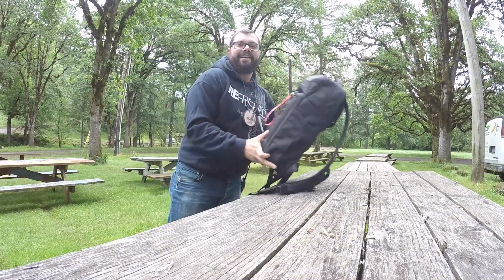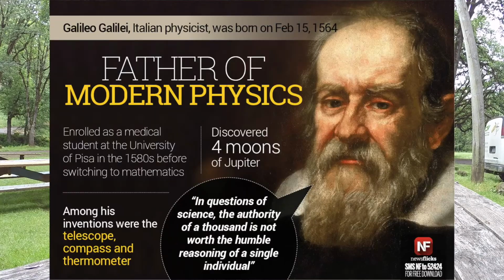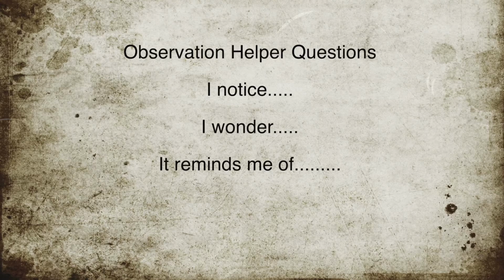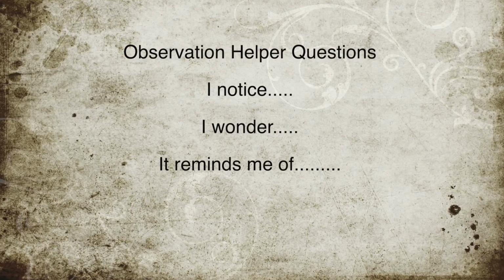Perspective Leads To Discovery Virtual Outdoor School Ep. 3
3. Perspective leads to discovery

We continue our exploration of the scientific method and introduce different techniques of gaining perspective to increase our ability to create observations. We begin to explore aspects of social growth, inclusion and diversity. We utilize one of our beloved pets, a dog named Bodhi to get a low perspective and also a drone to get an eagles perspective.

With the stay at home orders in place the 2020 spring Outdoor School season was cancelled.  We put together a Virtual Outdoor School experience so that the kids can still have ODS at home.  Thank you Salem Keizer School District, Friends of Outdoor School, The OSU Extension Service and the Gray Family Foundation for all you do for the Outdoor School Community.  This is the first video in a 6 part series.  Equestrian Science (all group video was filmed prior to the stay at home order)